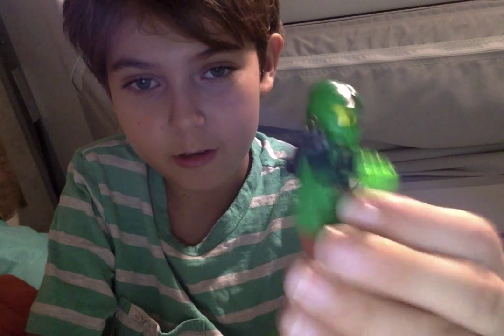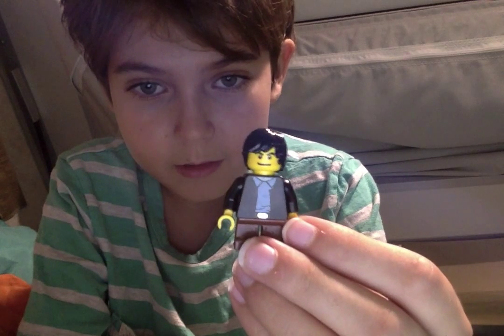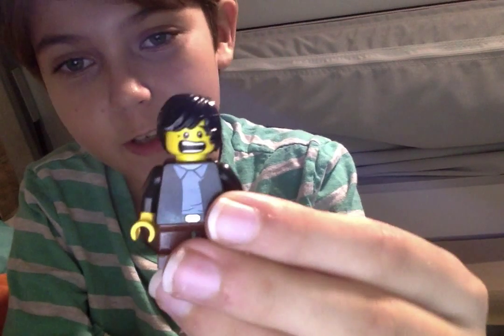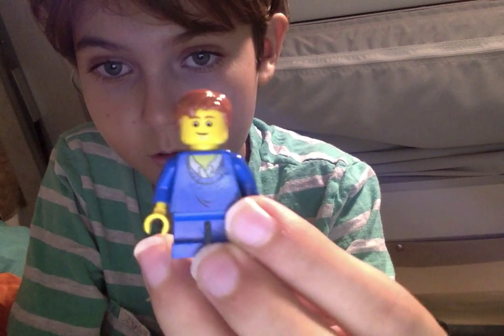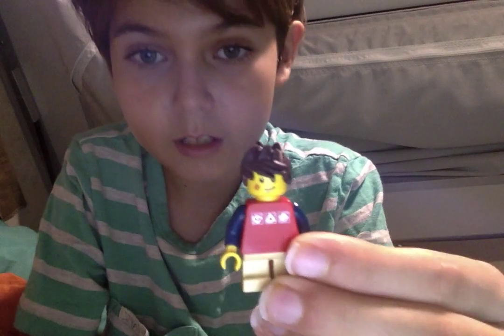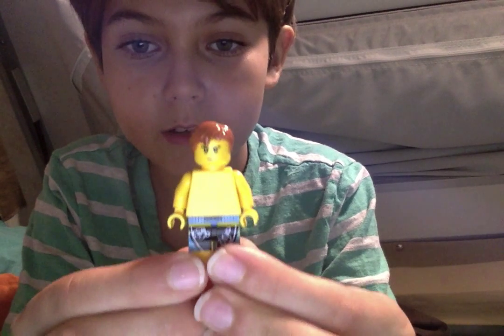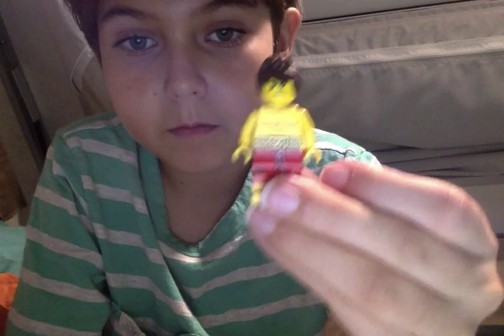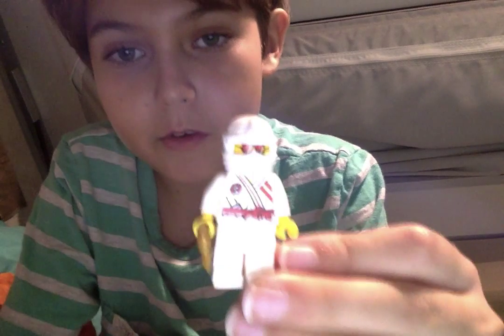Lego ninjago customs 4th update!!!!